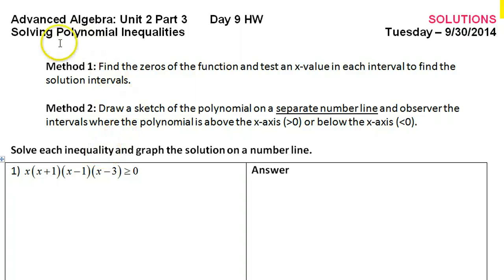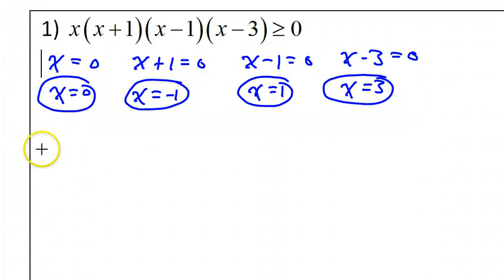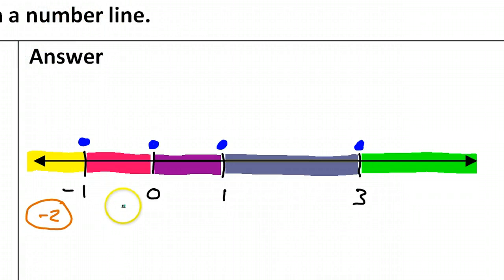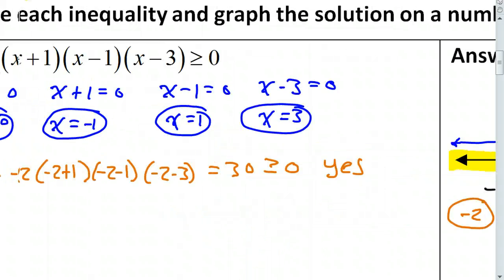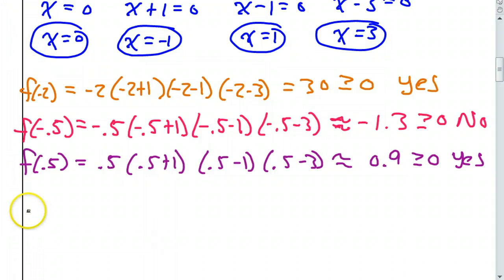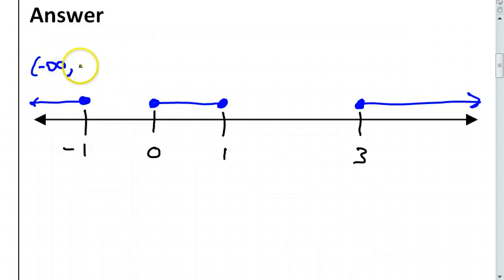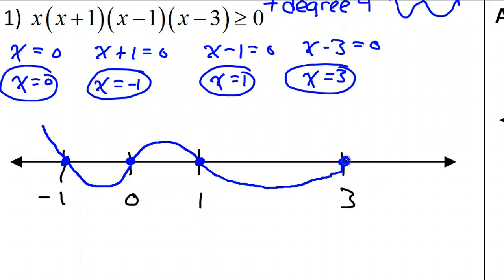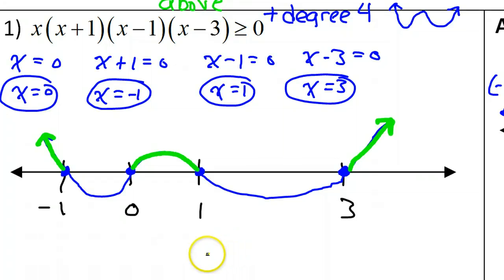Day 7 HW #1 Solving and Graphing Polynomial Inequalities